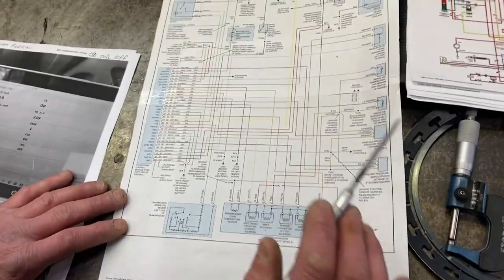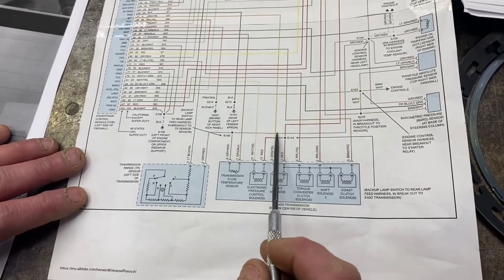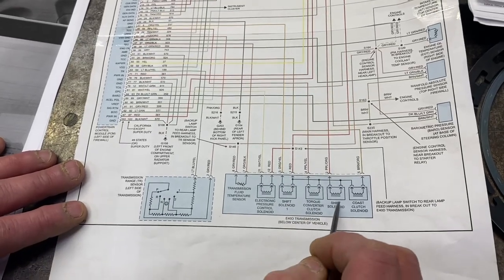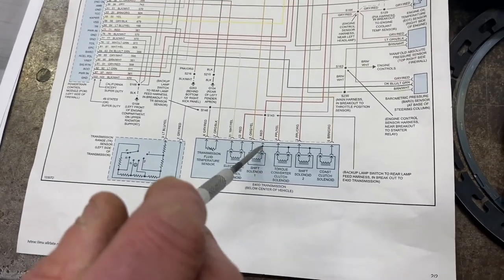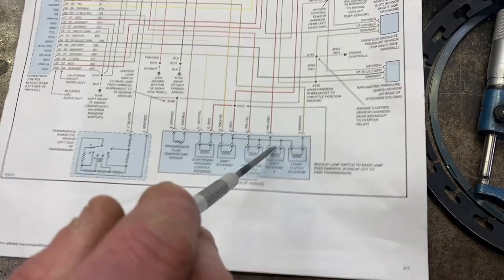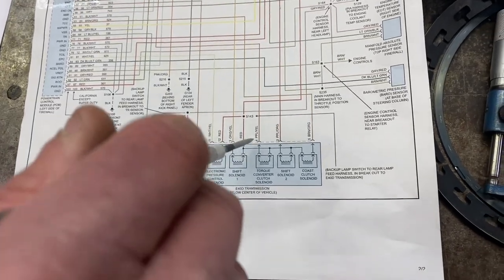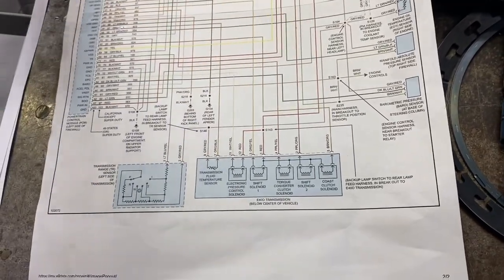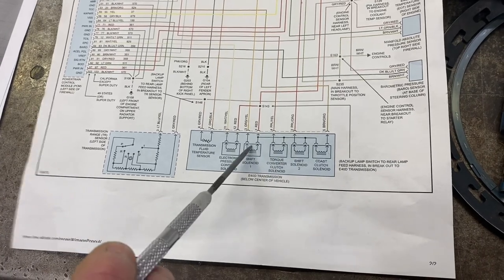“WHO’S IN CONTROL” E4OD/4R100 Diagnostics and Internal workings! Pt.3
Diagnosing an E4OD or any AUTOMATIC transmission starts with UNDERSTANDING of what’s going on INSIDE! 🤔  Dive in!